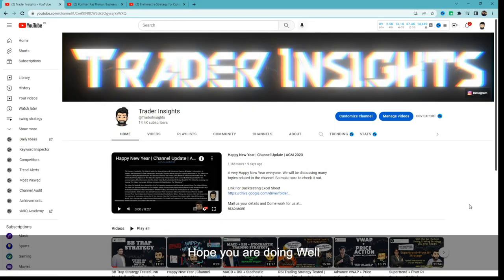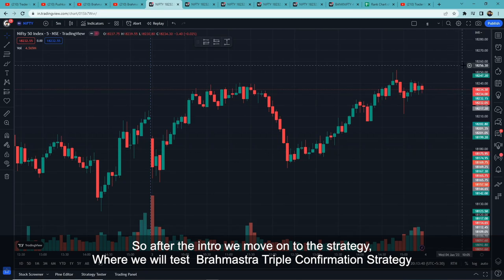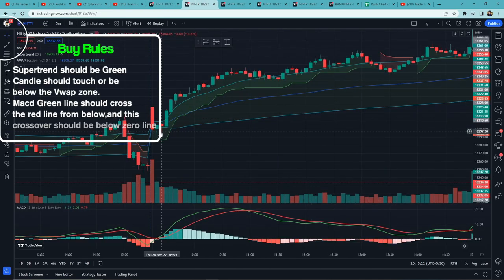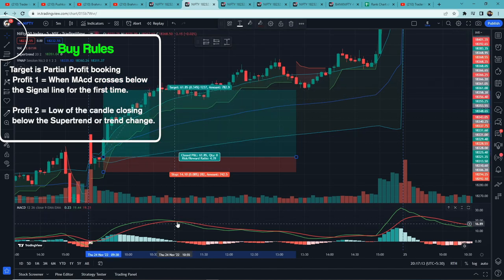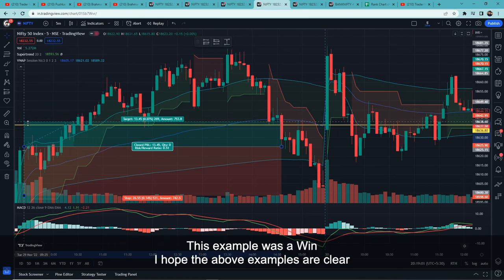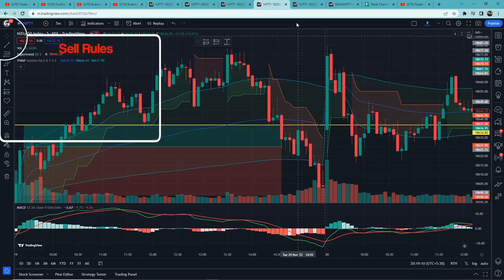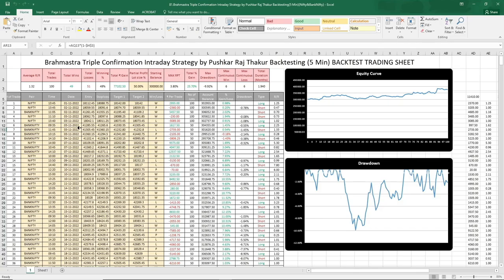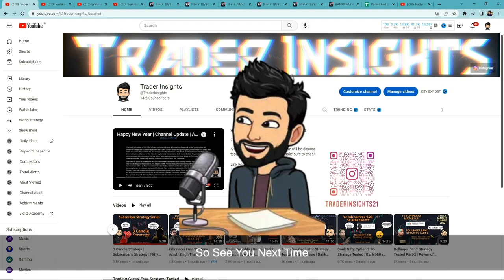Brahmastra Triple Confirmation Strategy V2 Tested | Pushkar Raj Thakur | Nifty & Banknifty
Brahmastra Triple Confirmation Strategy by Pushkar Raj Thakur Tutorial and what's the real win rate of this strategy? Let’s find out.

What's the real win rate of the Brahmastra Triple Confirmation Strategy by Pushkar Raj Thakur? I have tested this Strategy 100 times, to find its real win rate. I will be testing many different trading strategies on the Trader Insights channel, if you are new to trading, watch them. After all, you don't want to risk your money on a strategy that doesn't even work.